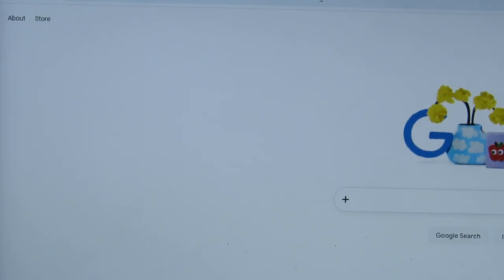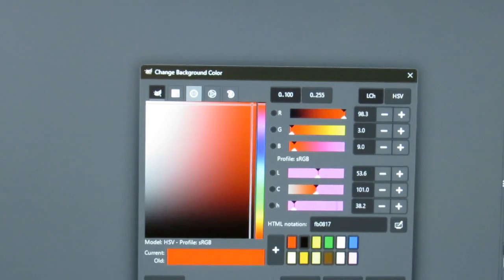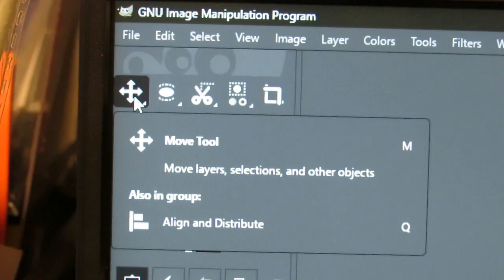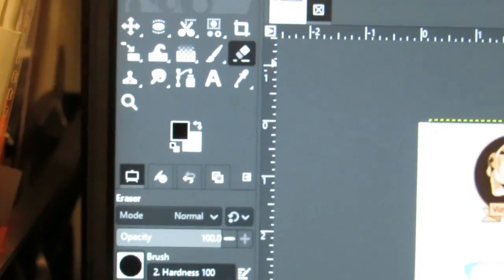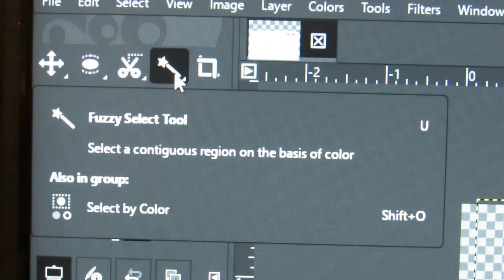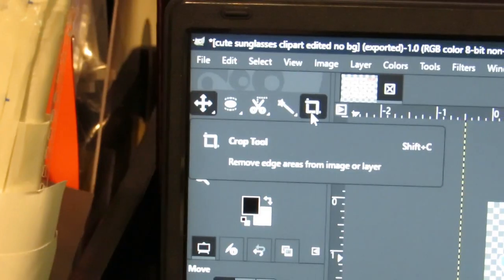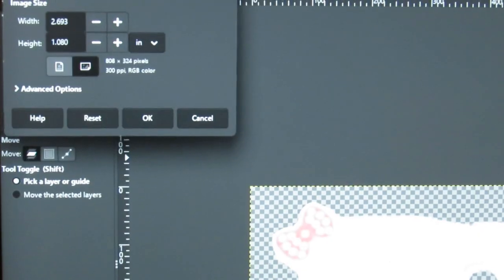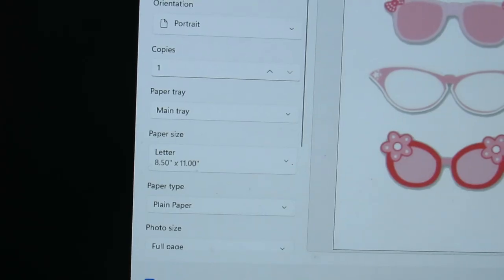Using Gimp Pt 1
Join@TipsHipTees as we recreate a cute t-shirt using GIMP!